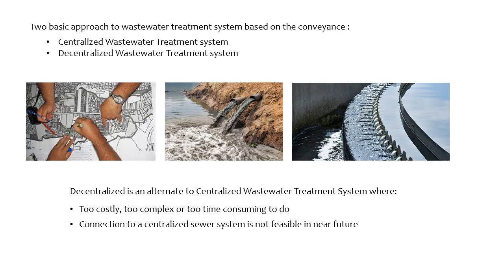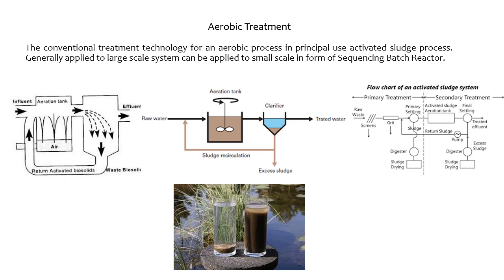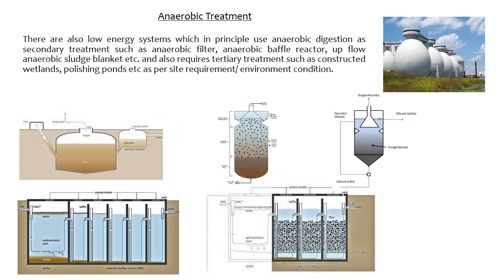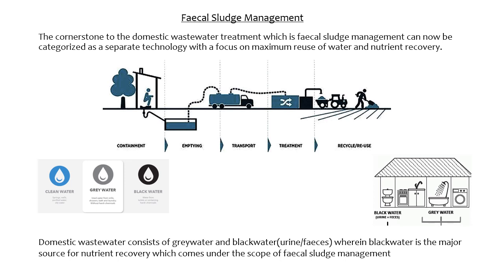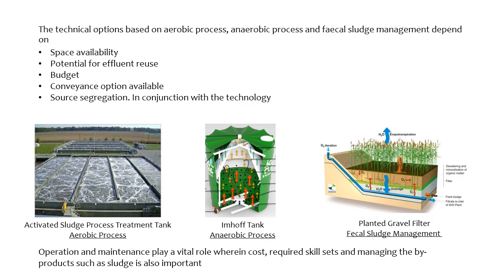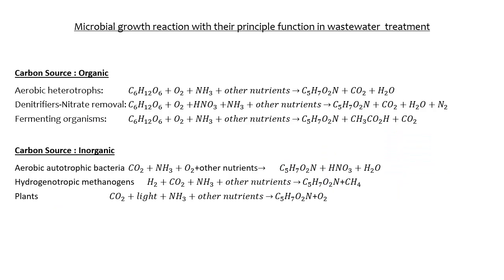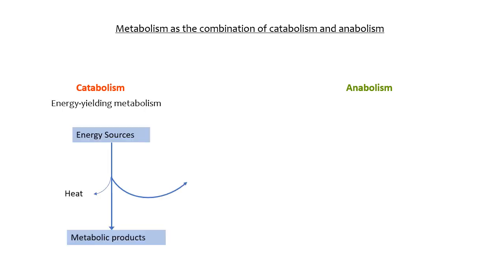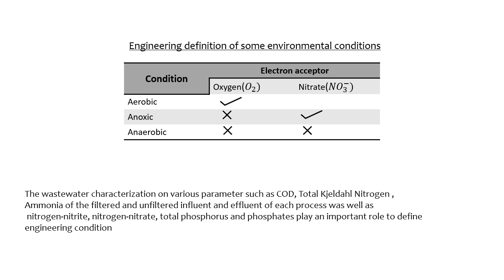Introduction to Waste Water Treatment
Urban Sanitation Series